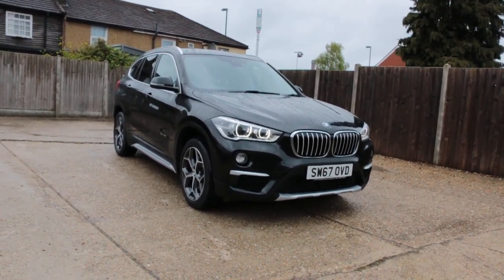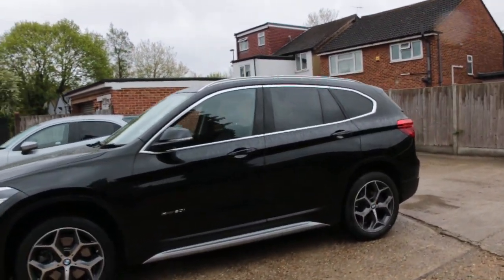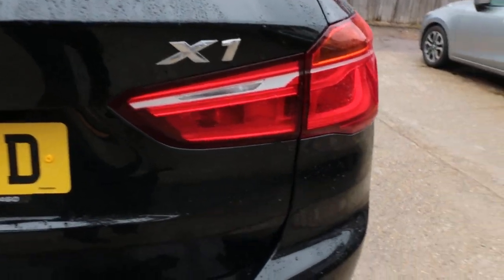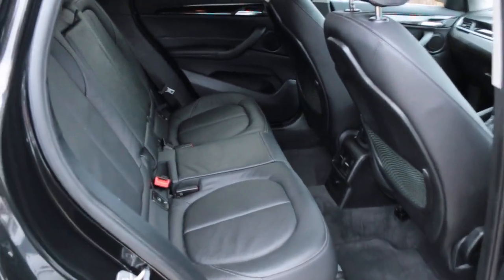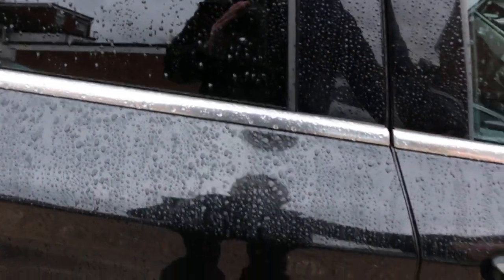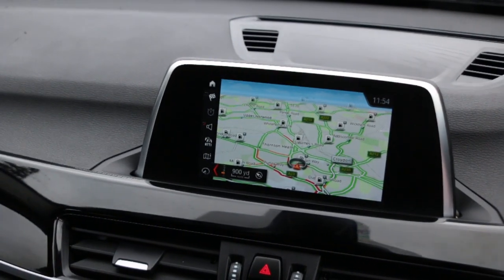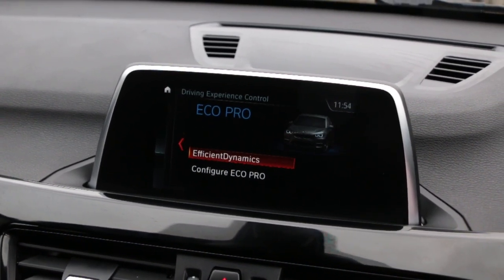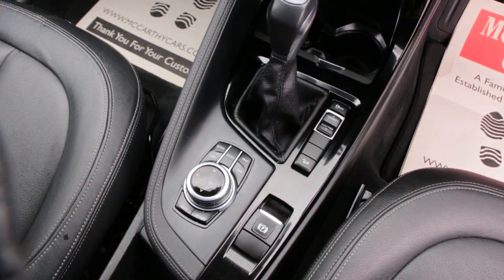SW67OVD BMW 2.0 20i xLine SUV 5dr Petrol Auto xDrive (s/s) (192 ps)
SW67OVD
BMW 2.0 20i xLine SUV 5dr Petrol Auto xDrive (s/s) (192 ps)